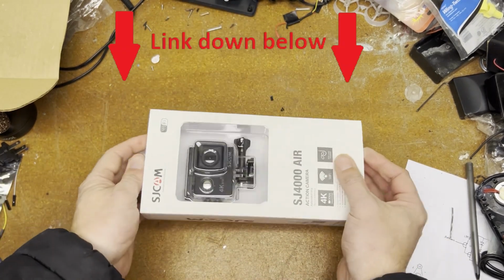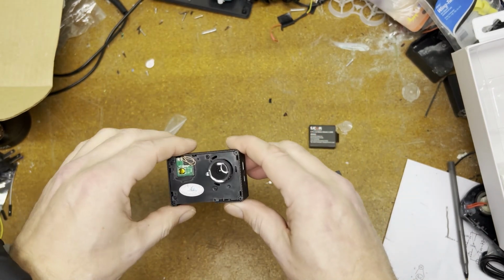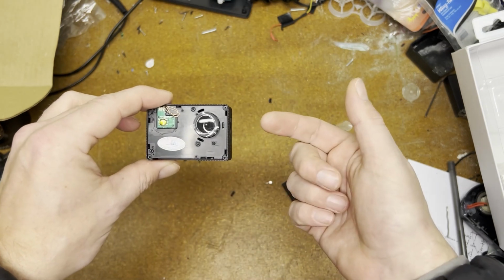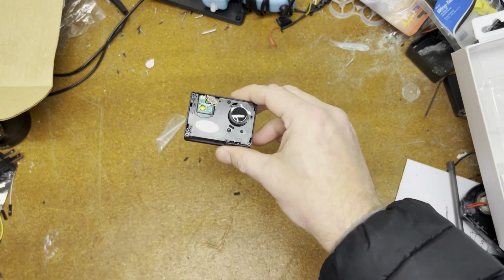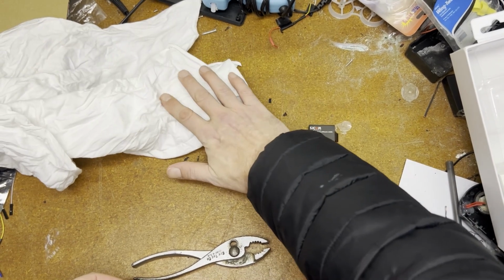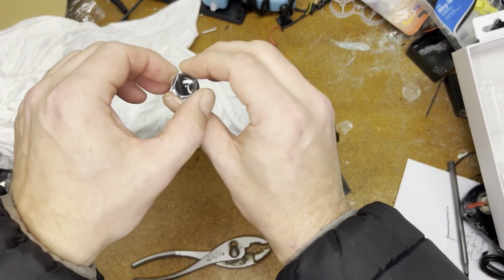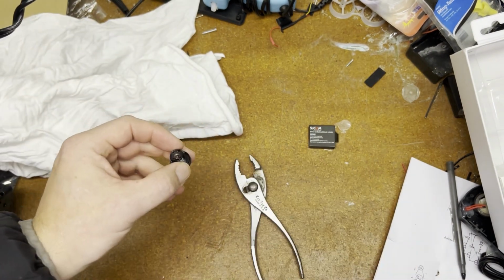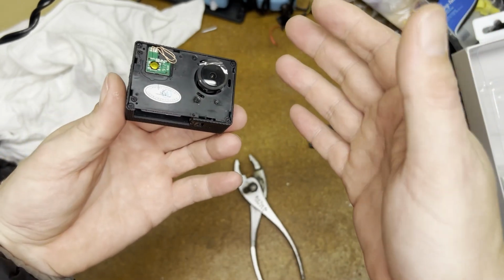Cheap Vs Expensive DIY Ghost Hunting Gear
MidwestGhost Investigators Paranormal tech. series on how to modify a cheap action cam to see infrared. It's so simple to DIY a cheap action camera for ghost hunting.

Action cam amazon

MGI isn't your usual paranormal investigative team. We have our own way of investigating your potentially HAUNTED places and always catch some crazy paranormal evidence.
We also provide paranormal DIY videos for you to learn on how to build your own paranormal equipment. Along with some paranormal knowledge to help you during some potential ghost issues.

ALSO if you found an amazing spot and would love to investigate it with MidwestGhost Investigators.

utm_medium=unknown&utm_source=join_link&utm_campaign=creatorshare_creator&utm_content=copyLink